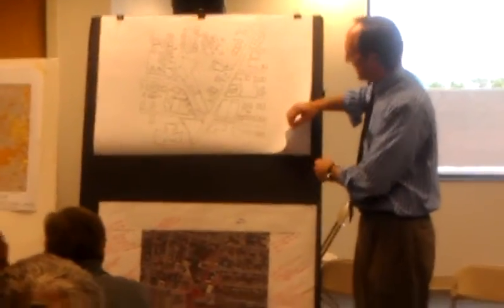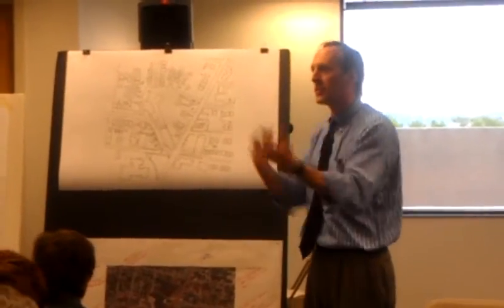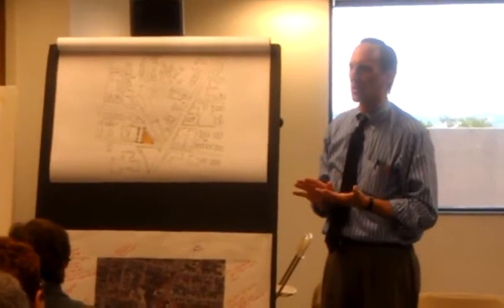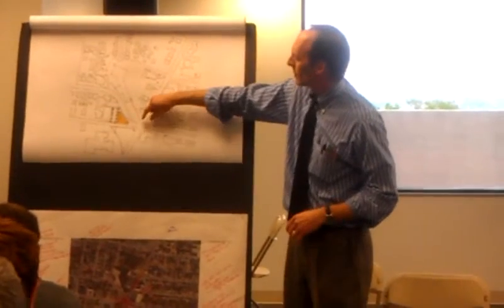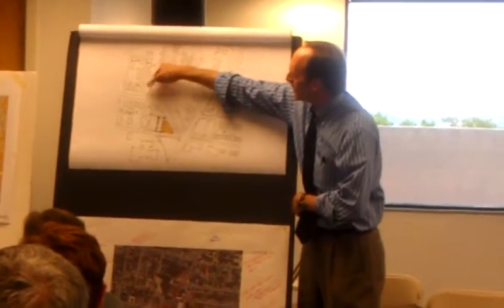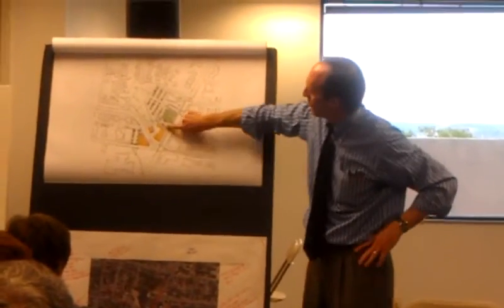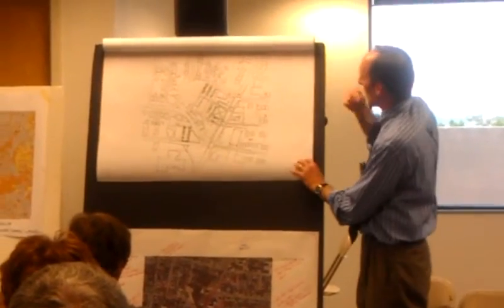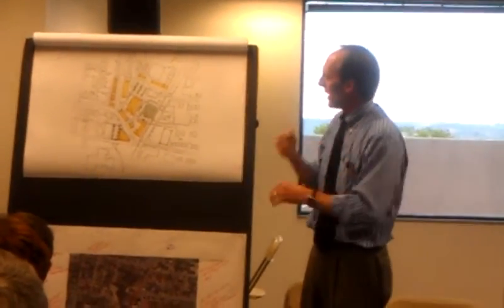Jeff Raser glaserworks explaining preliminary plan, Avondale Opportunity Site.3gp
Jeff Raser of glaserworks at the Plan Build Live Urban Design Workshop Midpoint Open House in Cincinnati, April 30, 2012.  Jeff is explaining the team's preliminary concept for how the central portion of Avondale could be redeveloped under the proposed Form Based Code.  All of this information is preliminary and may change by the final presentation Wednesday, May 2 at 6 PM, 805 Central Avenue.

Apologies for video shake and sound quality -- better recording forthcoming.